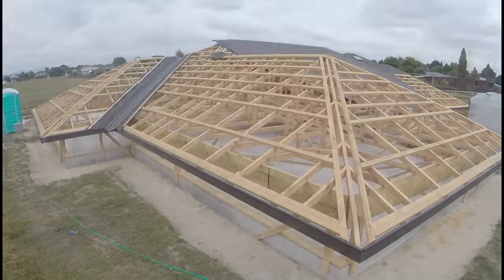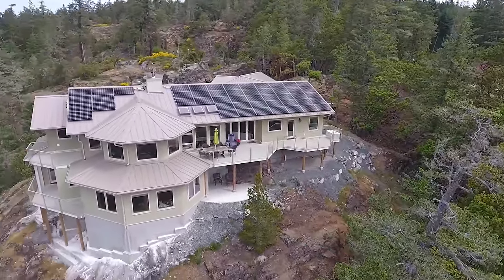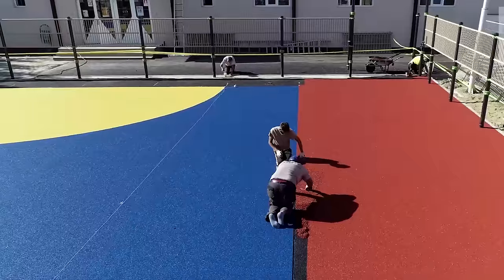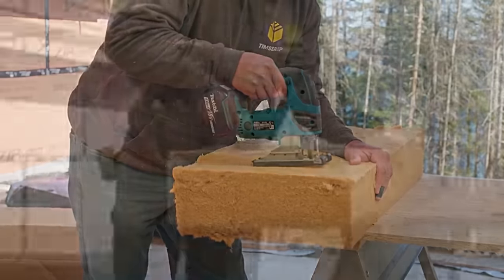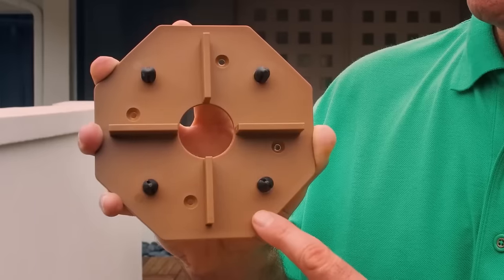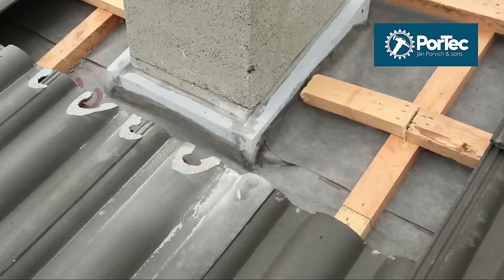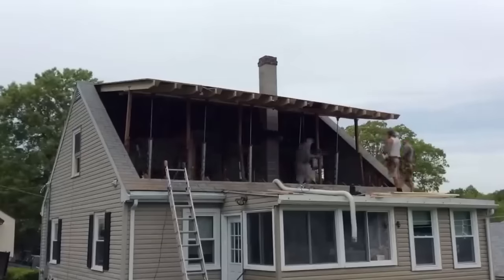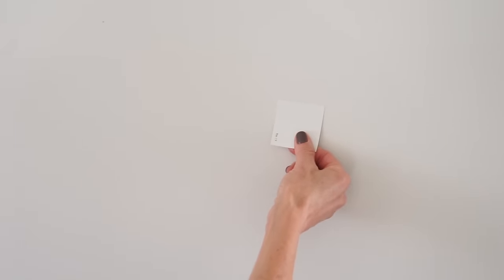Most Ingenious Construction Inventions & Technologies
Join us as we delve into the innovative solutions revolutionizing the industry. From state-of-the-art materials to groundbreaking techniques, we showcase how construction has evolved to unprecedented heights. Discover how robotics, 3D printing, and augmented reality are reshaping building processes. Explore sustainable practices that minimize environmental impact without compromising efficiency. Whether you're a construction professional or simply intrigued by technological progress, our videos provide insights into the future of building.